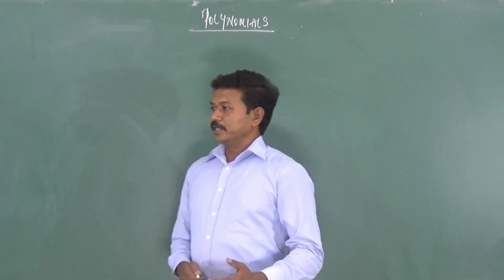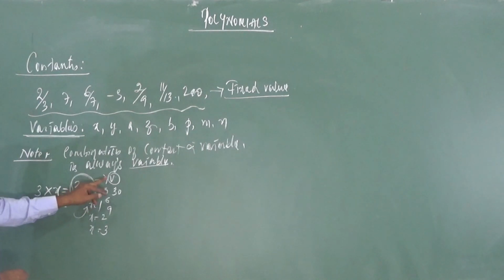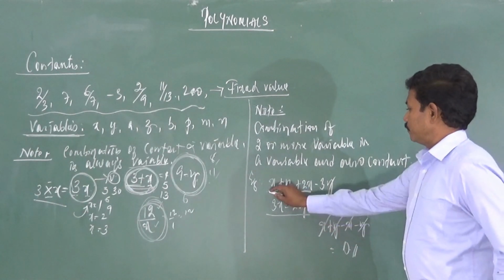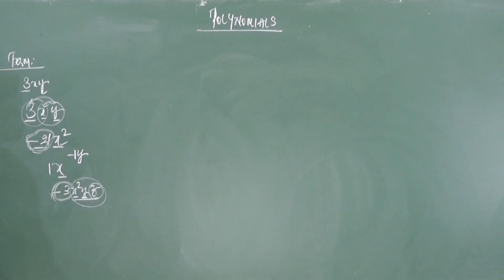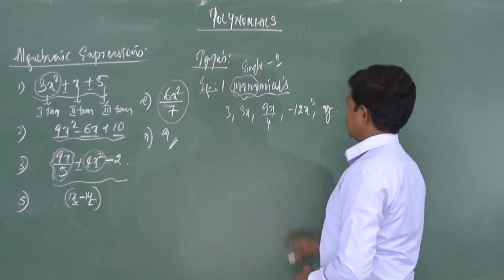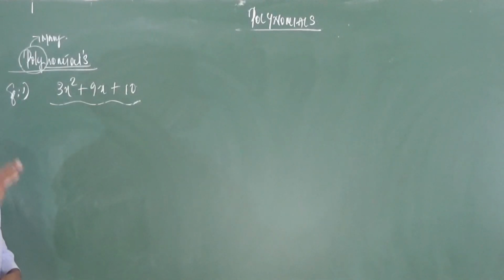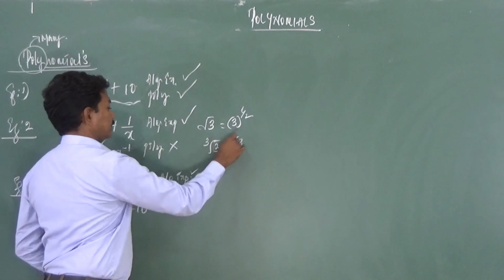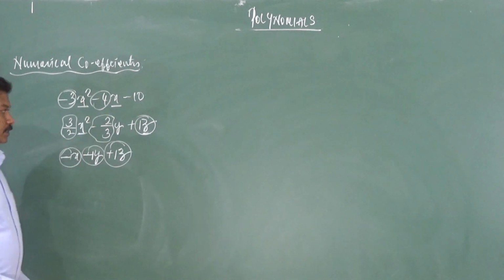POLYNOMIALS - NCERT / CBSE / CLASS 10 - SESSION - 1 , SANGAM TUTORIALS - GUBBI